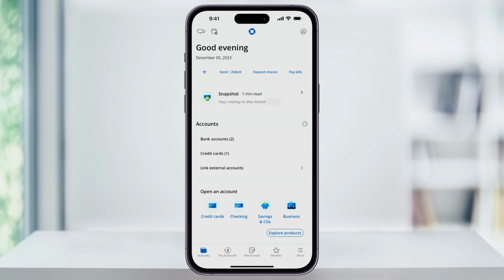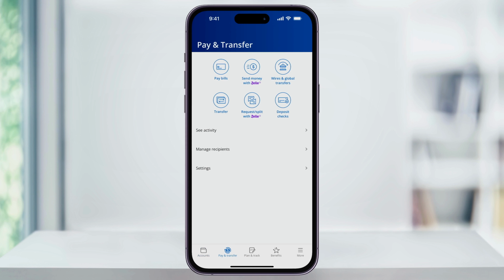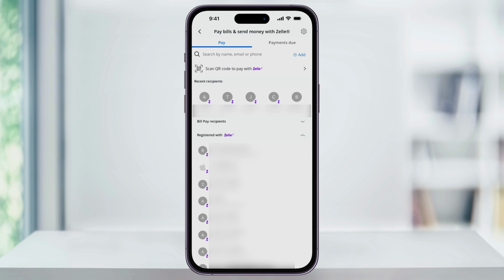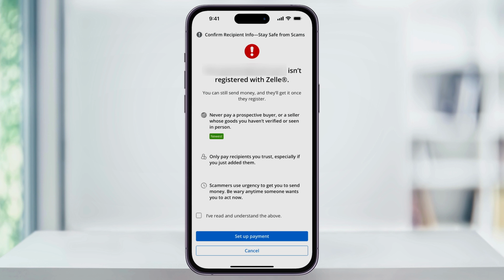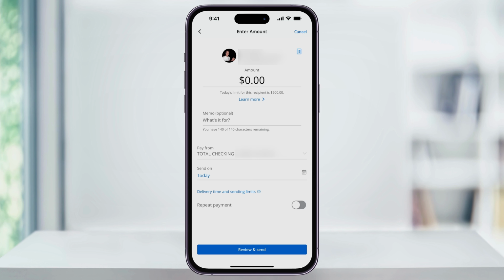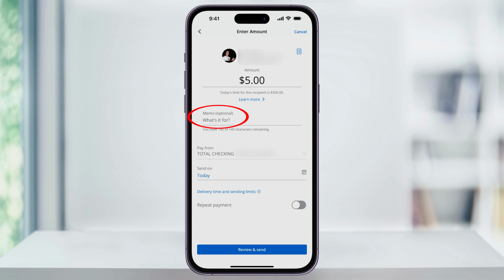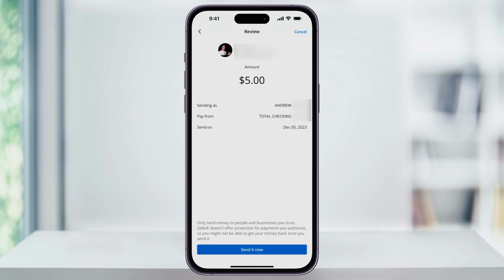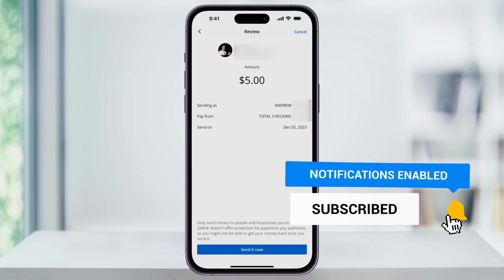How To Send Money with Zelle and Chase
Let me show you how to send money to friends and family with Zelle using the Chase mobile banking app.

Before we get started, make sure that you’re all set up and using a Chase bank account, and that you’ve got funds inside of your checking or saving accounts. This is where Zelle will pull the funds from for you.

Once you’re ready, download and open the Chase mobile banking app.

Starting here on the home screen, you could have two places to access this. If you’re on the Accounts page here, you may have a Send Zelle shortcut here on the top menu bar. This may not show up yet though, and if that’s the case, choose Pay and Transfer on the bottom menu here.

Inside this screen, you’ll see Send Money with Zelle. Choose that.

Next, you’ll see a list of all the contacts that are on your device, and people that you’ve interacted with in the past.

Find the person that you want to send money to and choose their contact.

The first screen you’ll get is a confirmation screen. If you’ve never sent money to the contact, or if they don’t have Zelle, it will let you know here. The main thing here, is only pay people and contacts you trust. Make sure that everything looks right here.

When you’re ready, check I’ve read and understood, and then hit set up payment.

After that, enter the amount that you want to send to the person. You can also add a memo for what the payment is for.

Next, choose where you want the funds to be pulled from, and then select the date that you want to send the money. If it’s a repeat payment, you can also choose repeat payment here and then setup a plan.

When you’re ready, select review and send, make sure everything looks right with the payment and who you’re sending it to, and then hit send it now. Your payment will then be sent off to the other person, and they’ll get an alert that they’ve received the funds.

And that’s how you send money to someone with Zelle using the Chase mobile banking app.